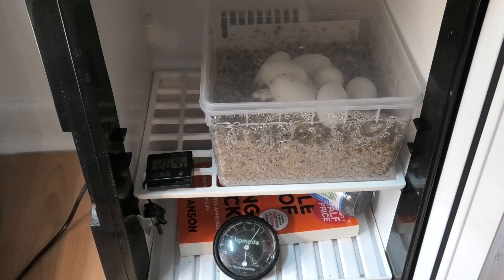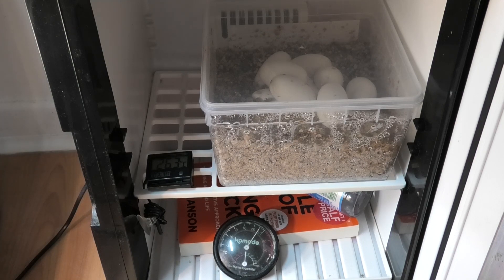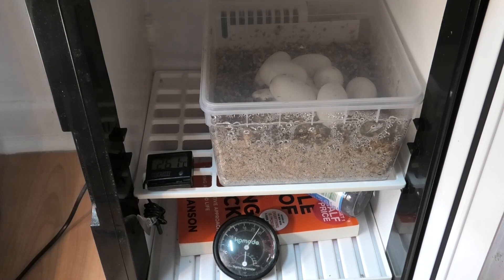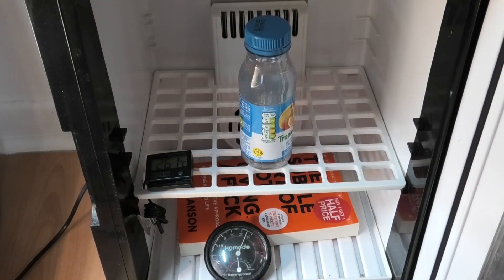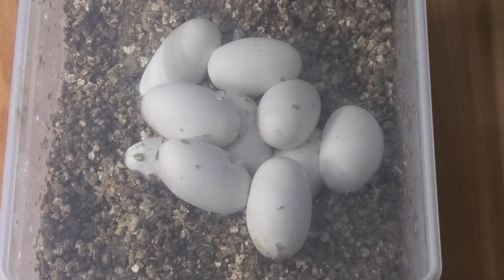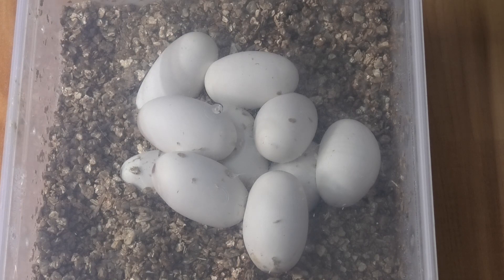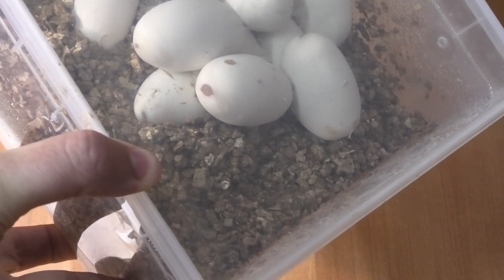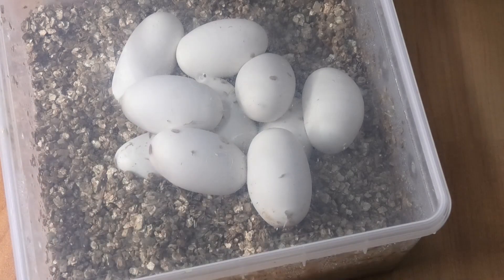Incubating Mexican Black Kingsnake Eggs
How am i incubating Mexican bkack kingsnake eggs? This is my method and my plans once the eggs hatch. Fingers crossed, we will have some Mexican black kingsnake babies on the channel soon!

Zen Habitats:
US:

For Those Starting Reptile YouTube Channels:
CODE: ReptilesandResearch